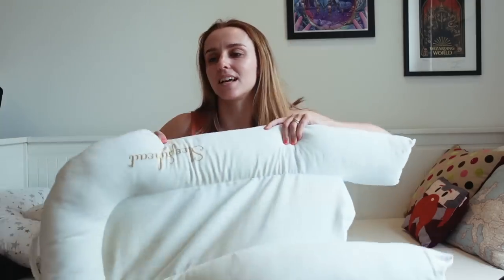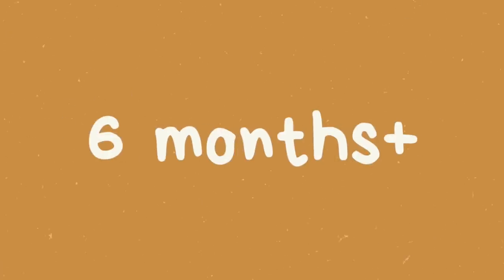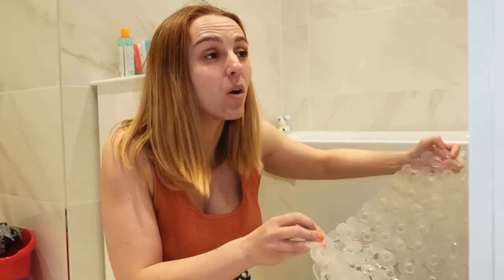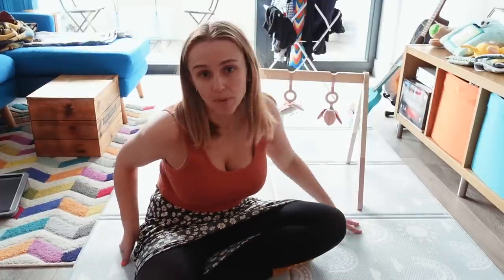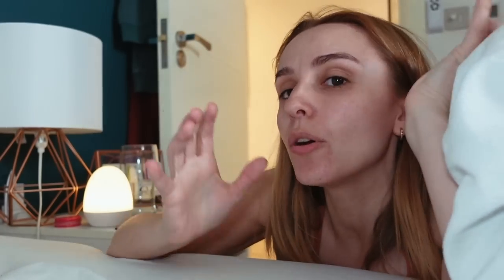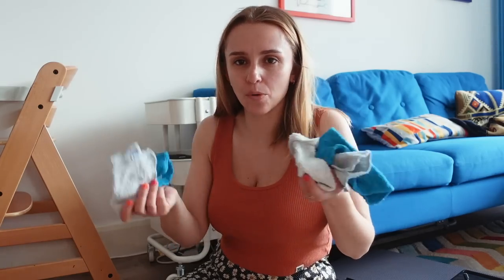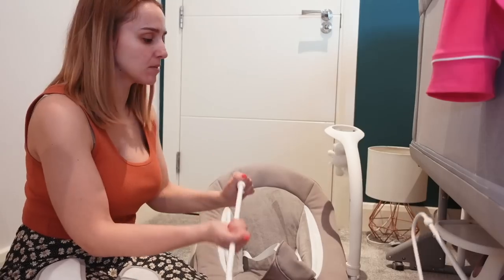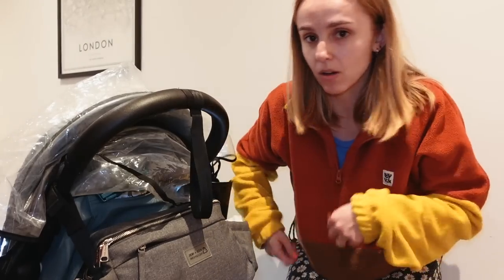My Newborn & Baby's First Year "Essentials"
My baby is almost a year old (WILD) and in this video I wanted to talk about some of the things that have been useful to us as parents since he's been born! I'll be going through some of the newborn and baby essentials we've loved and really got use out of over the last year that have made parenting a hell of a lot easier for us 😂 Everyone will have different things that worked for them - share some of yours in the comments!

Maternity pillow
Baby first aid course

6 months +:
Dribble bibs
Bath mat

Under 1:
Baby carrier
Star wrap
Buggy bag

CHAPTERS
00:00 – Intro
01:52 – Newborn
05:07 – 6 months +
09:53 – Under 1
17:46 – Outro